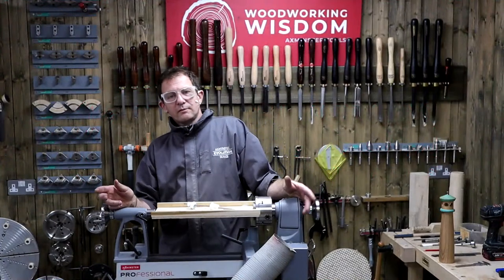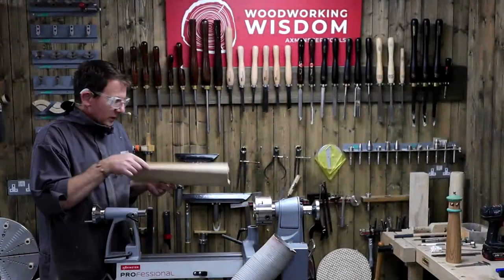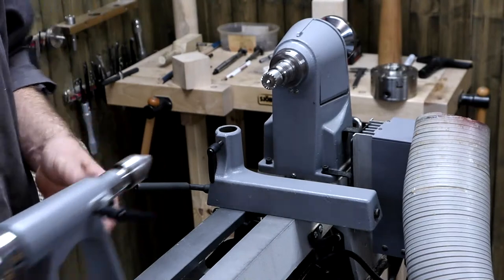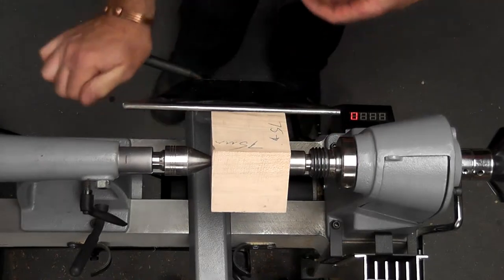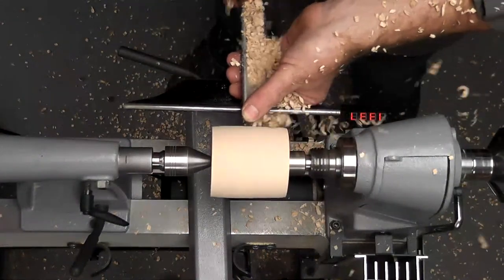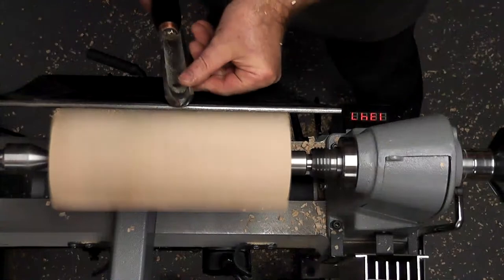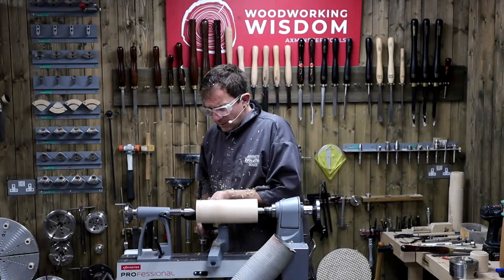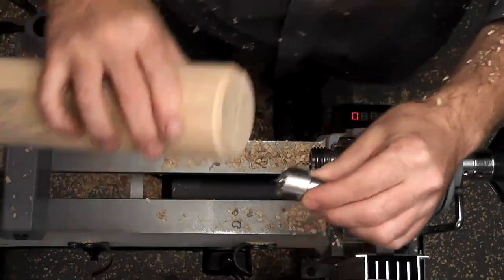Turning Lighthouse Salt Mills with Jason - Woodworking Wisdom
Join Jason as he wood turns a stylish lighthouse inspired salt mill.